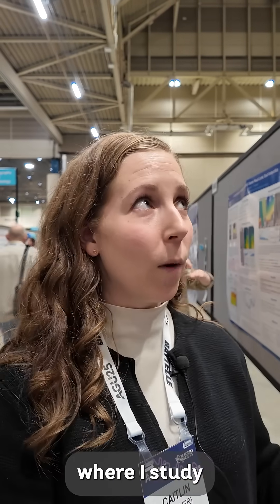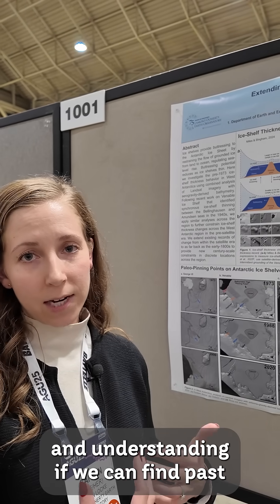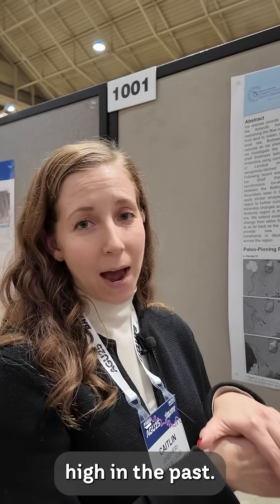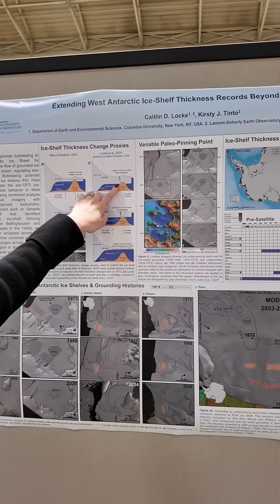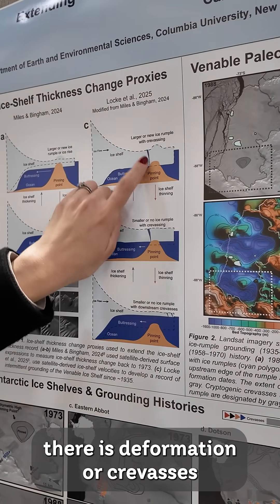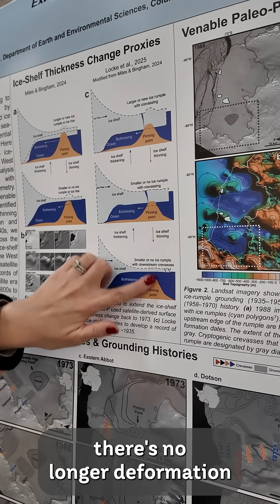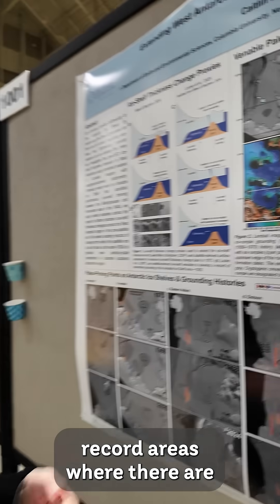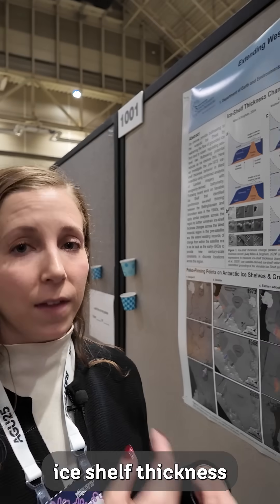Caitlin Locke at AGU: West Antarctic Ice-Shelf Thickness Records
At AGU25, we stopped by to talk with PhD student Caitlin Locke of Lamont-Doherty Earth Observatory about her research on the thickness of the West Antarctic Ice Shelf, which provides buttressing to the Antarctic Ice Sheet by restraining the flow of grounded ice from land to ocean, regulating sea-level rise. The research extends existing records of changes in ice-shelf thickness from within the satellite era to as far back as the early 1800s.